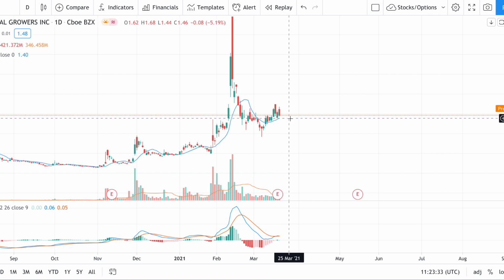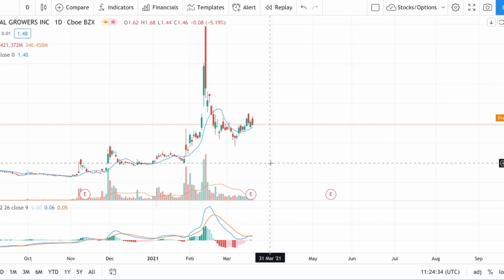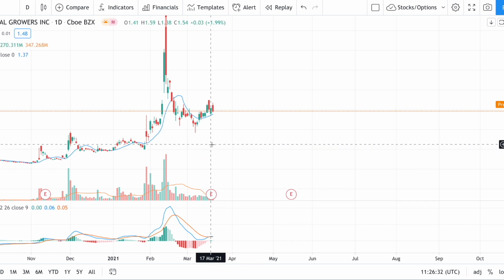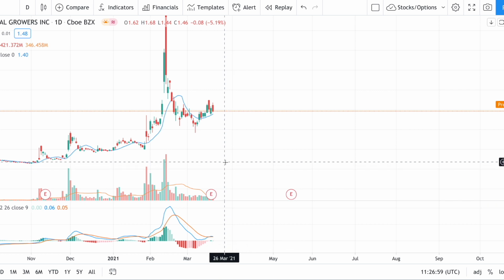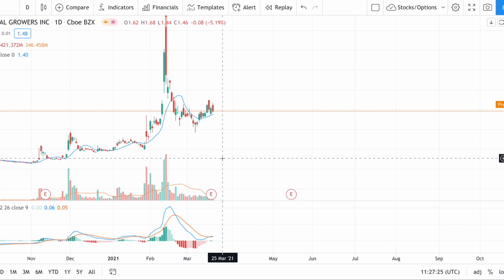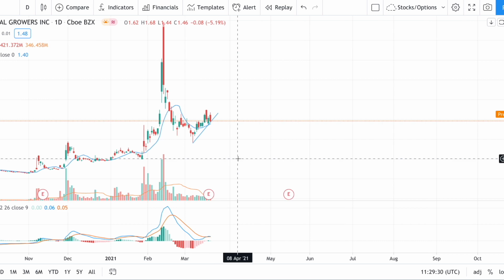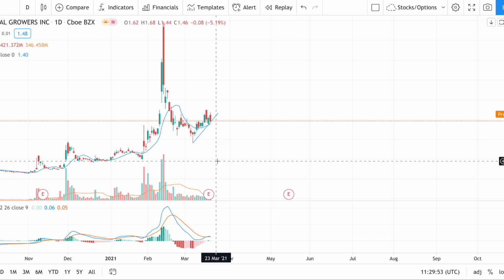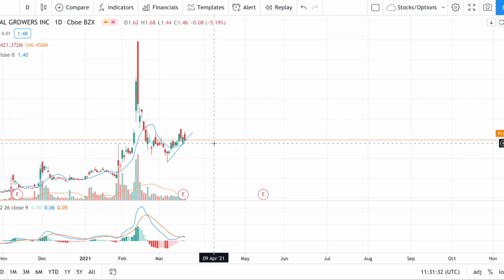SNDL PRICE TO REACH $4? BUY NOW?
Will SNDL share price reach $4?

In this video SNDL PRICE TO REACH $4? BUY NOW?, I'll explain why I believe SNDL's share price will hit $4 through technical analysis as SNDL's price action is setting up for a good momentum play.

Let's get this bread!!

If you would like to get early access to my content, 1on1 coaching and much more, check out my patreon:

SNDL SNDL PENNY STOCK AMC SHORT SQUEEZE COMING